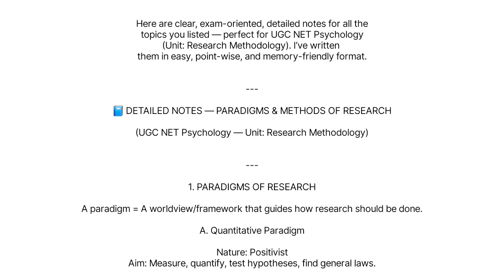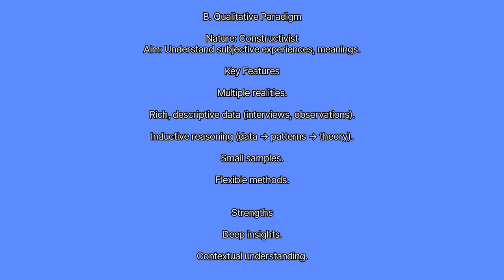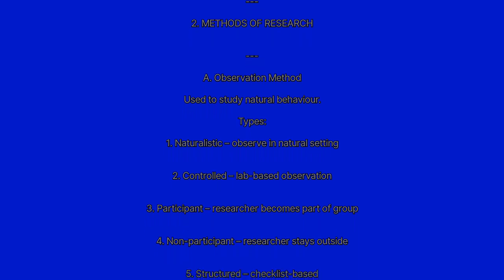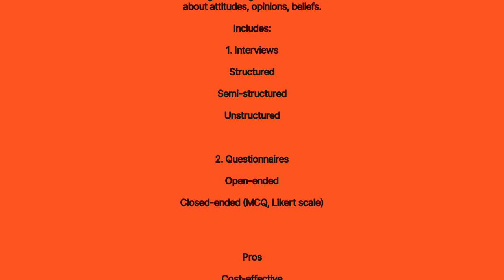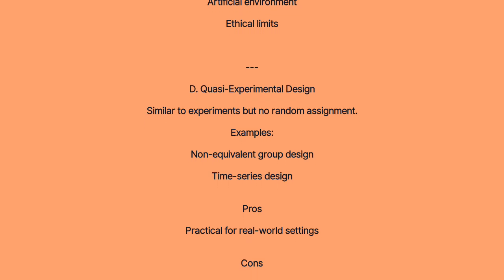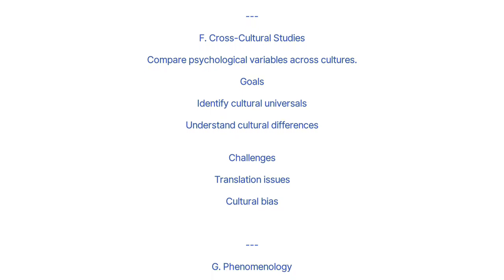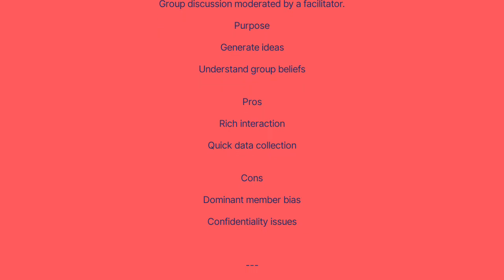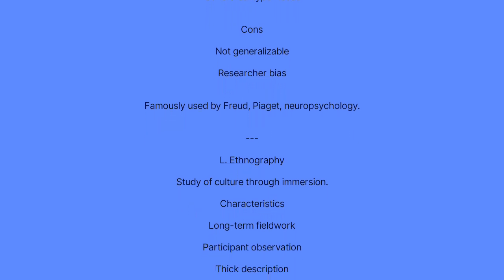UGC NET PSYCHOLOGY UNIT 2part -3short notes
Here are clear, exam-oriented, detailed notes for all the topics you listed — perfect for UGC NET Psychology (Unit: Research Methodology). I’ve written them in easy, point-wise, and memory-friendly format.

📘 DETAILED NOTES — PARADIGMS & METHODS OF RESEARCH

(UGC NET Psychology — Unit: Research Methodology)

1. PARADIGMS OF RESEARCH

A paradigm = A worldview/framework that guides how research should be done.

A. Quantitative Paradigm

Nature: Positivist
Aim: Measure, quantify, test hypotheses, find general laws.

Key Features

Objective reality exists.

Uses numbers, statistics.

Structured tools (questionnaires, tests).

Large samples.

Deductive reasoning (theory → hypothesis → testing).

Generalizable results.

Strengths

High reliability.

Clear cause–effect findings.

Limitations

Ignores subjective meaning.

Human behaviour cannot always be measured numerically.

B. Qualitative Paradigm

Nature: Constructivist
Aim: Understand subjective experiences, meanings.

Key Features

Multiple realities.

Rich, descriptive data (interviews, observations).

Inductive reasoning (data → patterns → theory).

Small samples.

Flexible methods.

Strengths

Deep insights.

Contextual understanding.

Limitations

Low generalizability.

Researcher bias possible.

C. Mixed Methods Approach

Uses both quantitative + qualitative in the same study.

Types

1. Sequential explanatory (Quant → Qual)

2. Sequential exploratory (Qual → Quant)

3. Concurrent (Both simultaneously)

Benefits

Comprehensive understanding.

Validates findings through triangulation.

2. METHODS OF RESEARCH

A. Observation Method

Used to study natural behaviour.

Types:

1. Naturalistic – observe in natural setting

2. Controlled – lab-based observation

3. Participant – researcher becomes part of group

4. Non-participant – researcher stays outside

5. Structured – checklist-based

6. Unstructured – free, flexible

Pros

Realistic behaviour

Useful for children / animals

Cons

Observer bias

Cannot study internal states

B. Survey Method

Used to gather large amounts of data about attitudes, opinions, beliefs.

Includes:

1. Interviews

Structured

Semi-structured

Unstructured

2. Questionnaires

Open-ended

Closed-ended (MCQ, Likert scale)

Pros

Cost-effective

Large sample possible

Cons

Social desirability bias

Non-response issues

C. Experimental Method

Aim: Establish cause–effect.

Key Concepts

IV (Independent Variable) – manipulated

DV (Dependent Variable) – measured

Control group vs Experimental group

Random assignment

High internal validity

Pros

Best for causal conclusions

Cons

Artificial environment

Ethical limits

D. Quasi-Experimental Design

Similar to experiments but no random assignment.

Examples:

Non-equivalent group design

Time-series design

Pros

Practical for real-world settings

Cons

Low internal validity

E. Field Studies

Research done in natural environment but can include manipulation.

Pros

High ecological validity

Real behaviour

Cons

Difficult to control variables

F. Cross-Cultural Studies

Compare psychological variables across cultures.

Goals

Identify cultural universals

Understand cultural differences

Challenges

Translation issues

Cultural bias

G. Phenomenology

Study of lived experiences of individuals.

Process

In-depth interviews

Bracketing (suspending researcher bias)

Identify essences of experience

Used in: therapy research, trauma studies, consciousness.

H. Grounded Theory

Aim: Develop theory from data.

Steps

1. Open coding

2. Axial coding

3. Selective coding

4. Theory building

Used for

Social processes

Behaviour patterns

I. Focus Groups

Group discussion moderated by a facilitator.

Purpose

Generate ideas

Understand group beliefs

Pros

Rich interaction

Quick data collection

Cons

Dominant member bias

Confidentiality issues

J. Narratives

Study of people's stories.

Focus:** meaning-making, life events, identity.

Used in:

Counselling psychology

Trauma studies

Social psychology

K. Case Studies

Detailed description of single individual/event/organisation.

Pros

Deep analysis

Generates hypotheses

Cons

Not generalizable

Researcher bias

Famously used by Freud, Piaget, neuropsychology.

L. Ethnography

Study of culture through immersion.

Characteristics

Long-term fieldwork

Participant observation

Thick description

Cultural meanings

Used in:

Cross-cultural psychology

Social behaviour

Group dynamics

✔️ Want MCQs from these topics too?

I can send 20–30 important MCQs with answers.

Just say: “MCQs for these topics” or “Send 30 MCQs”.